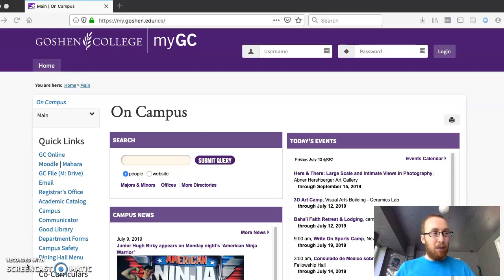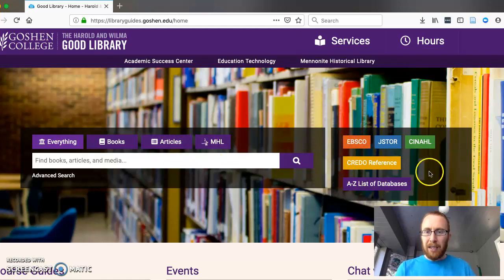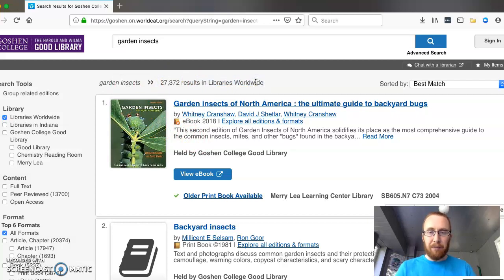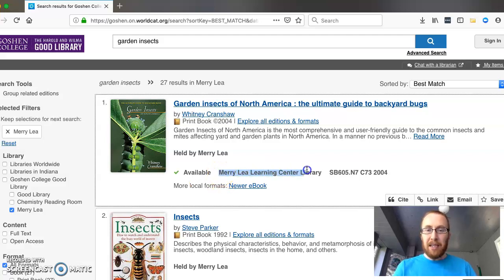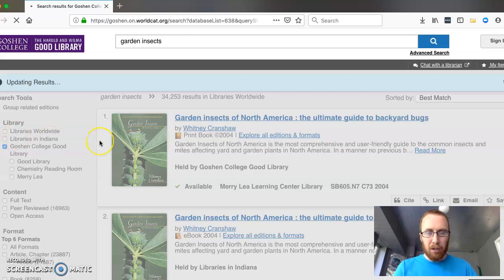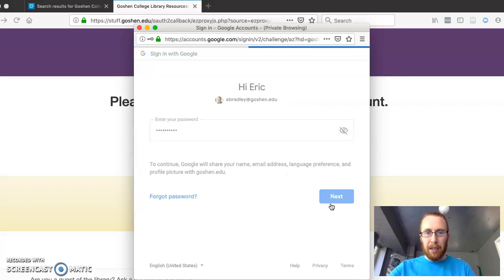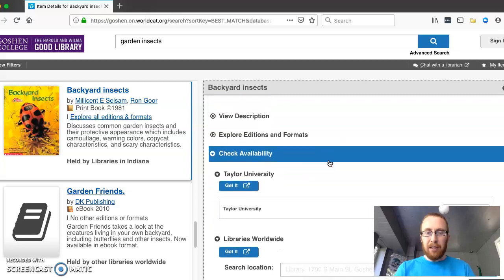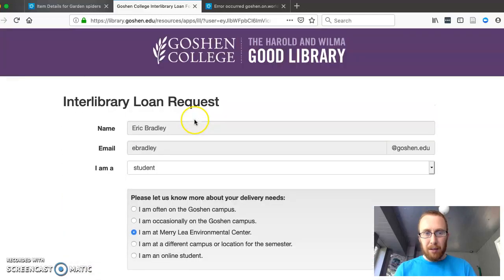Merry Lea Library Training -- Library Website and Catalog